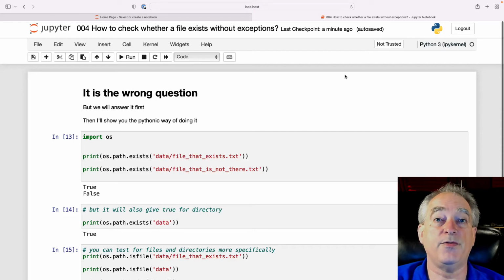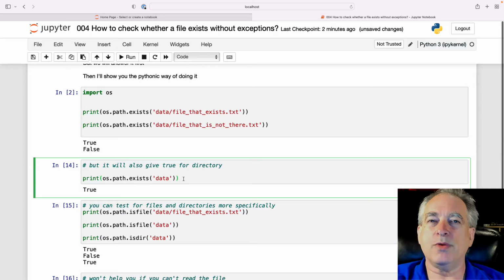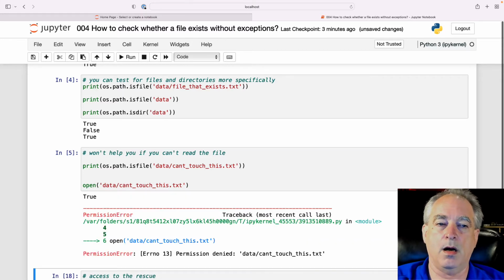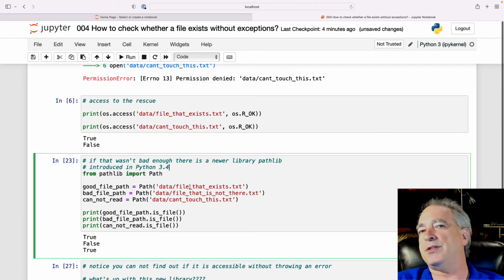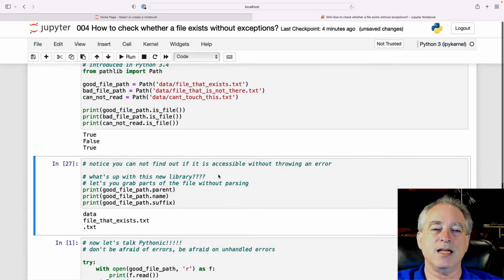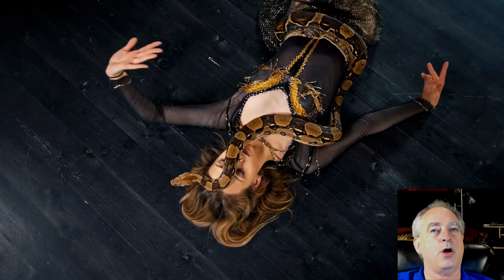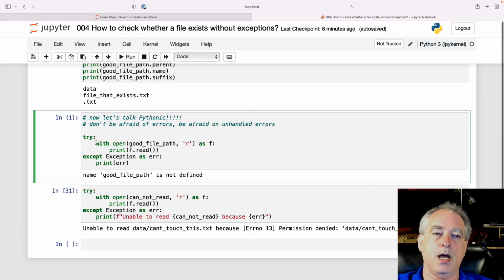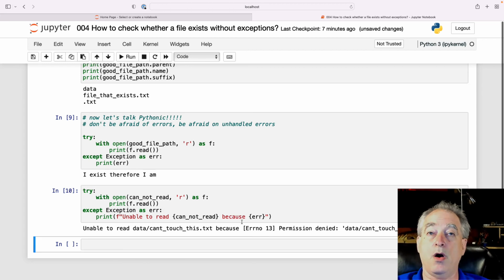Check for file existence without throwing an error in Python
I show how to use the Python os library and the newer pathlib library to check for a file existing and permissions.